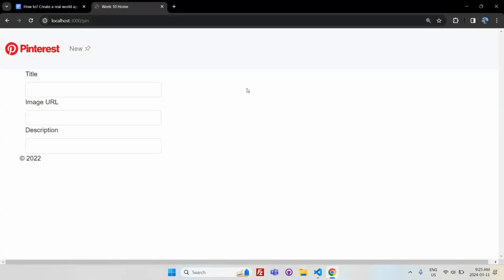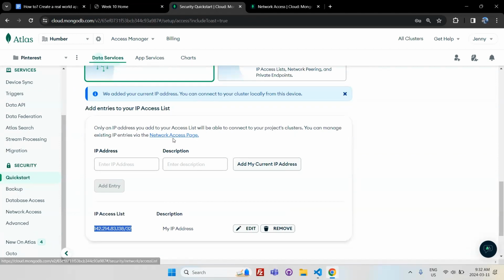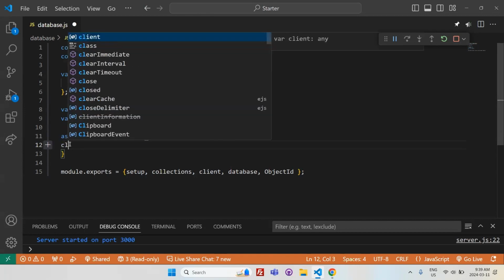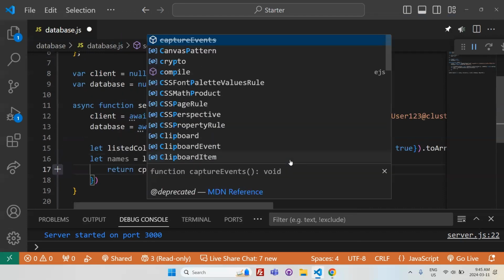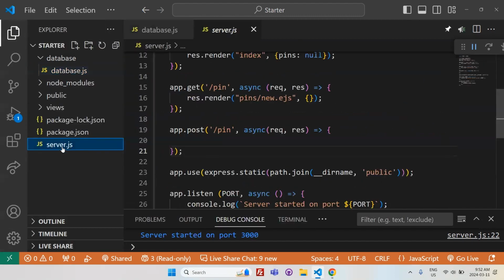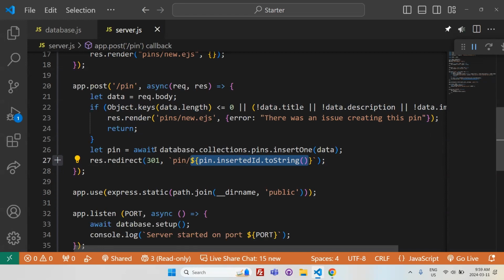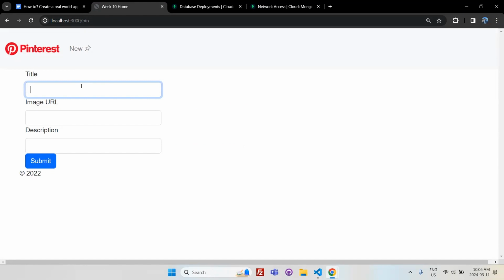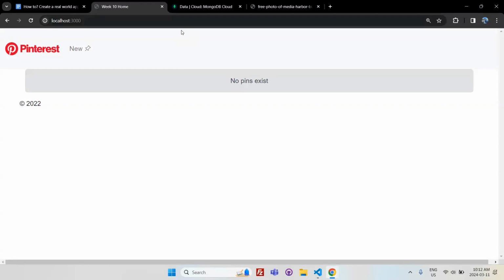MMDD209 Week 9 Part 2 Setting up and Connecting the database